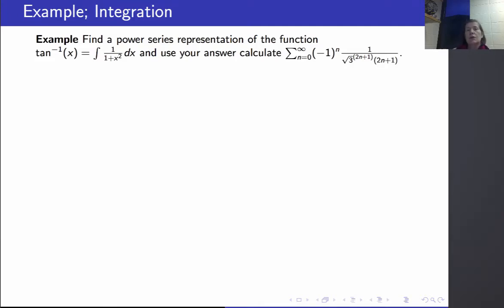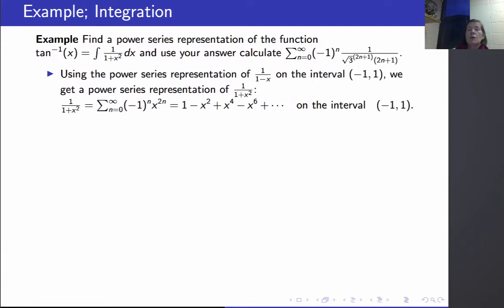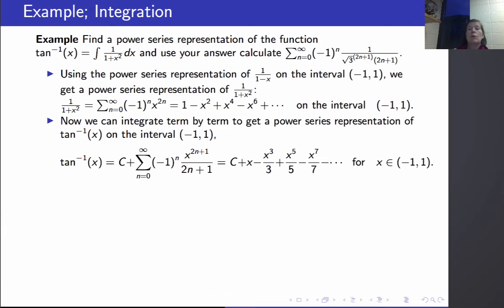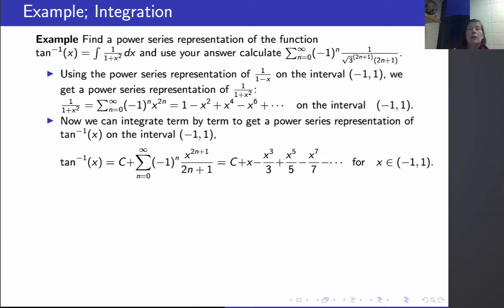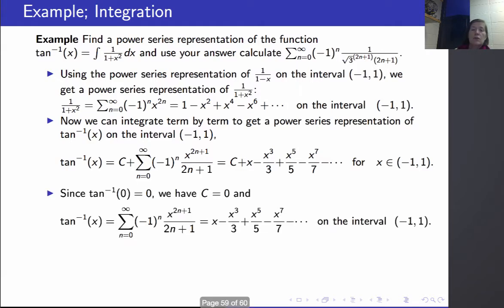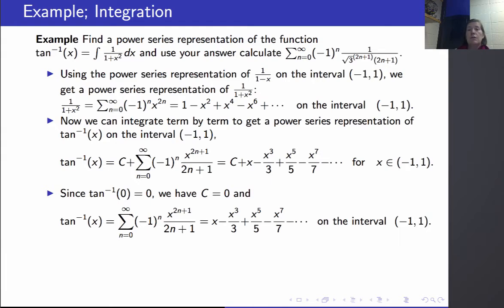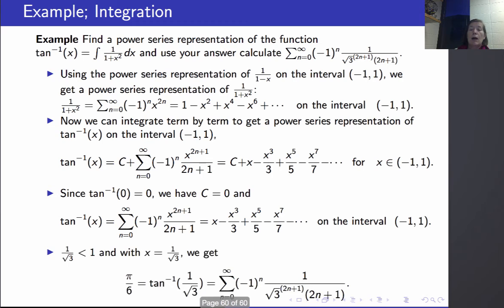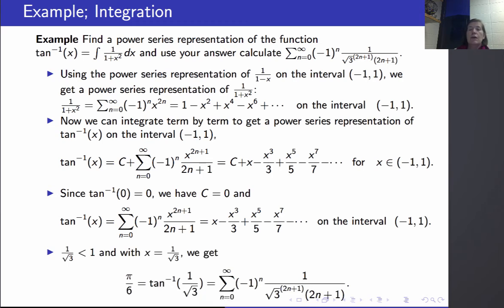Calculus II, Lecture 28, V10 Application of Power Series Example